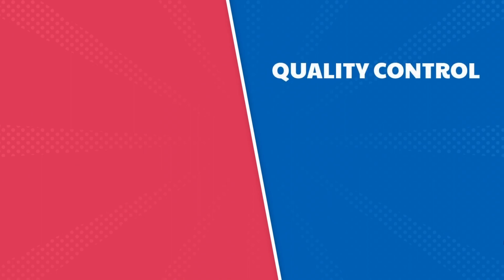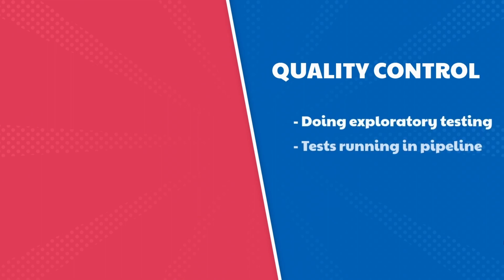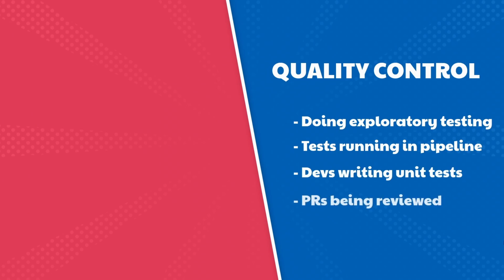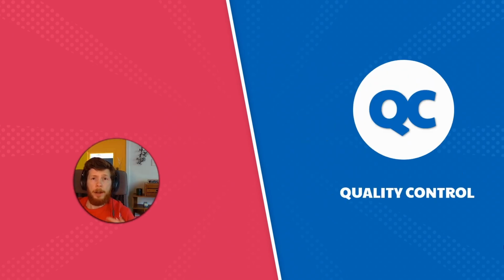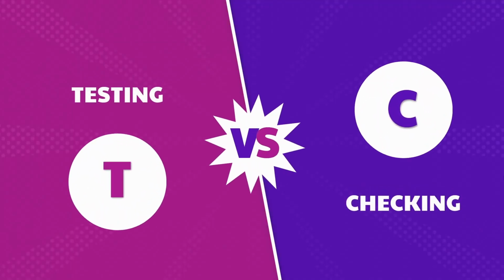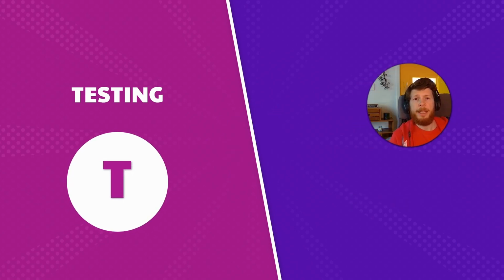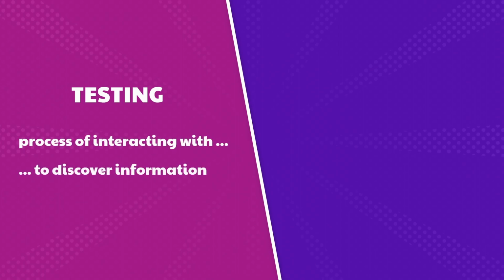Quality Assurance, Quality Control, Testing, Checking. Definition and difference.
Can't find a good and simple explanation of what QA is? Is testing the same as checking? Quality control seems like a term you've heard but never understood? This video will help you understand.
We will go through each of the terms:
- QA or Quality Assurance
- QC or Quality Control
- Testing
- Checking
and visually draw a relationship diagram.

Timeline
0:00 - they are different?
0:45 - round 1
2:02 - round 2
3:30 - relationship explained